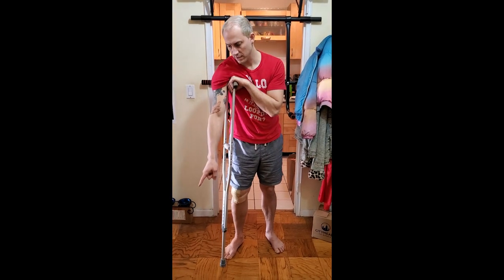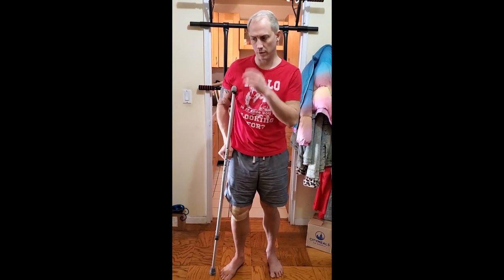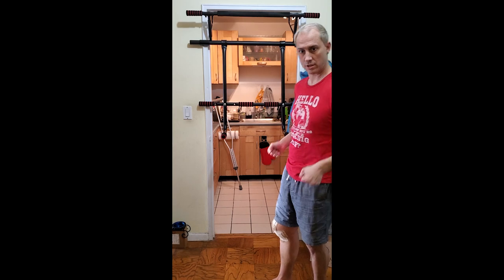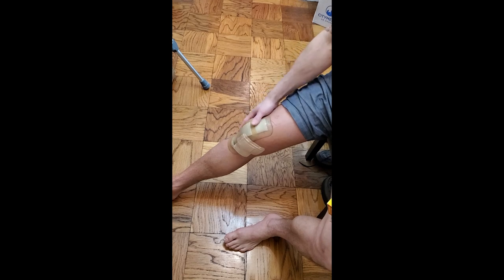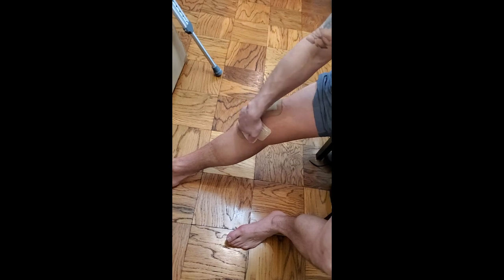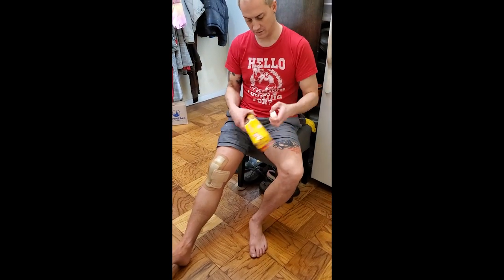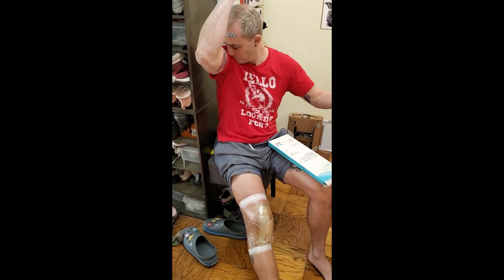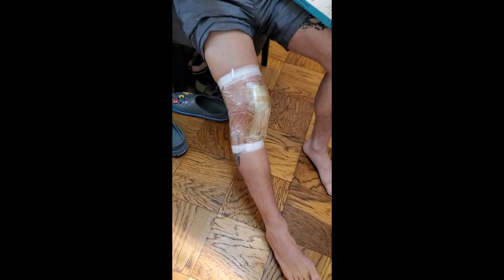Day 5 Patellofemoral Partial Knee Replacement Recovery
Day 5
Time for a much needed shower! Pain and swelling are pretty much plateauing at this point. I change the bandage for the first time and we all get to see the incision together.

Amazon link for support pillow: